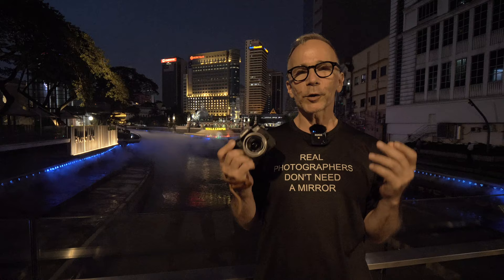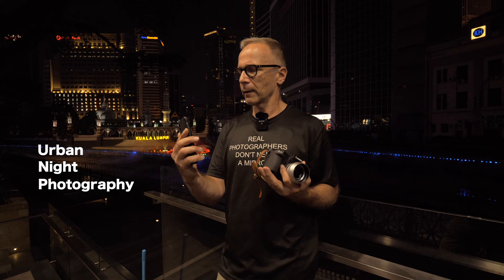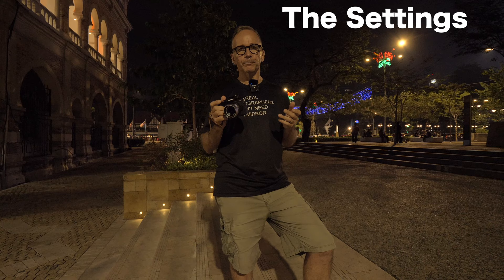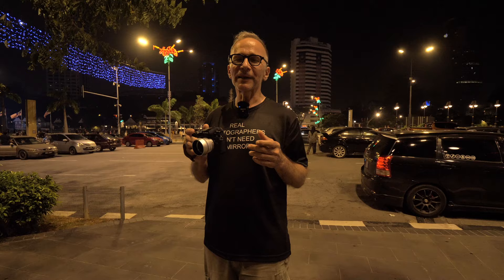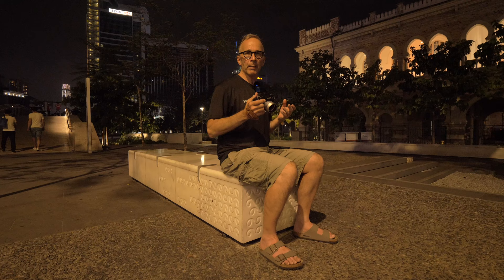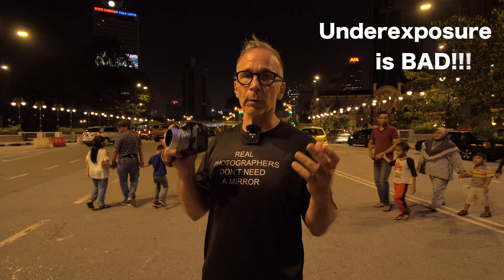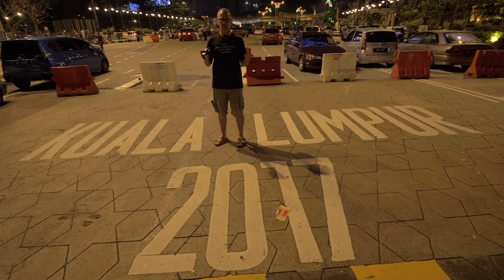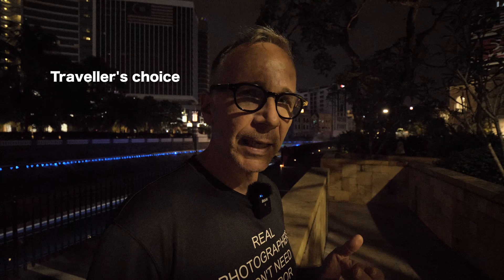Night Photography Handheld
In this video I'm sharing my tips to successful handheld night photography.